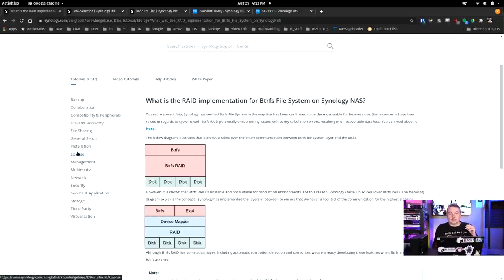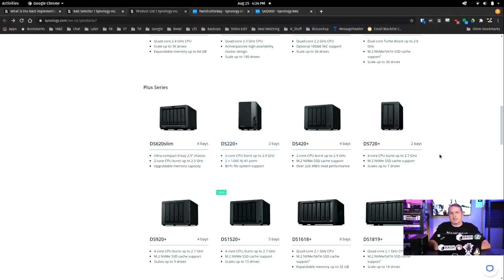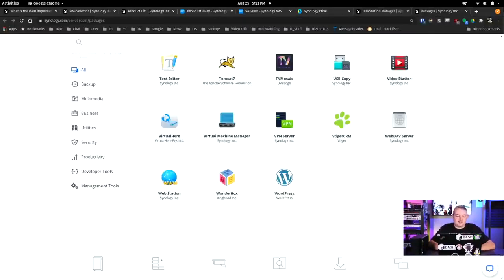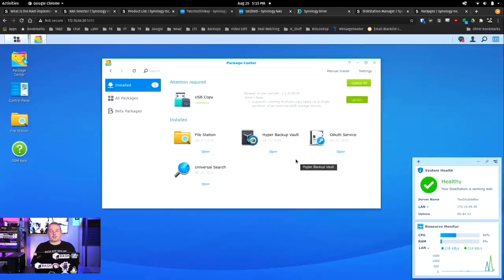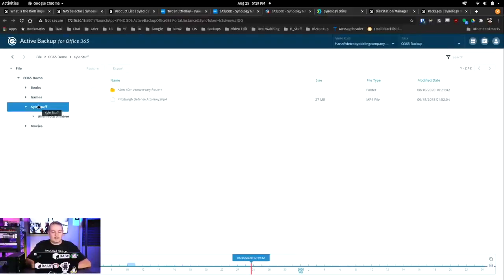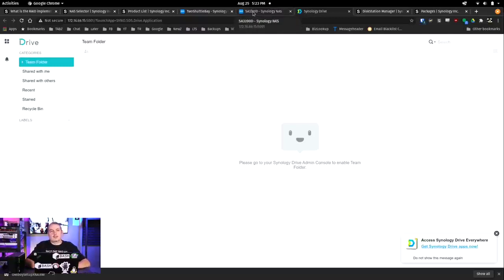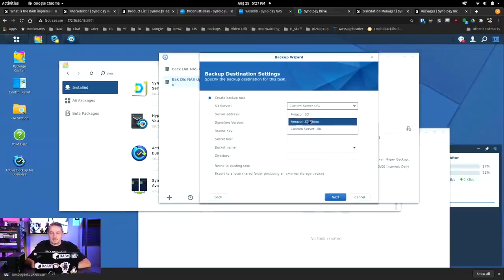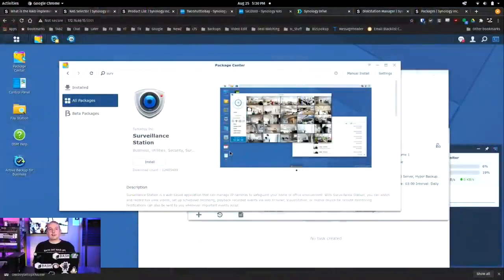Why We use Synology and benefits.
Why We use Synology